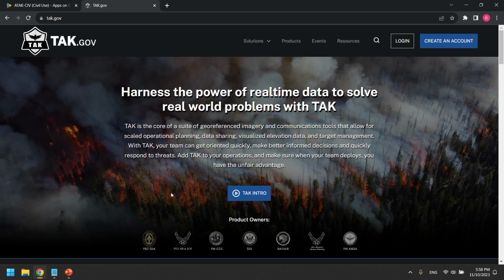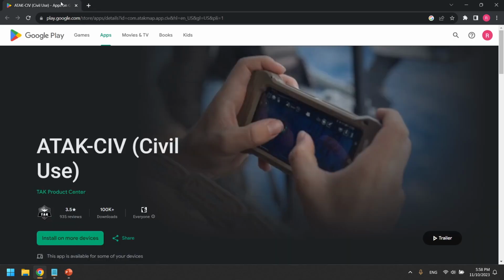ATAK-Civ Tutorial A1: Introduction